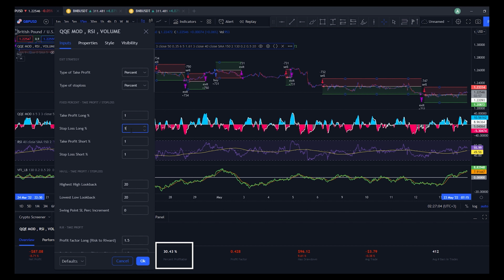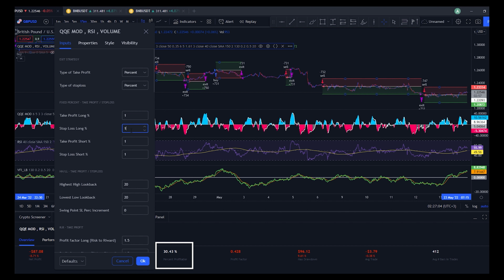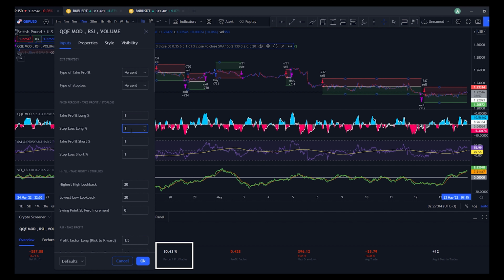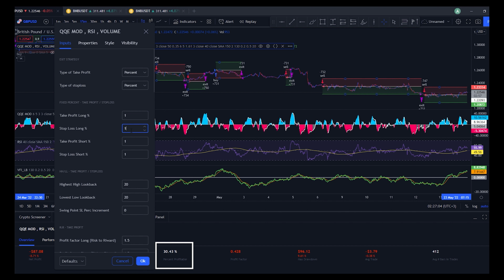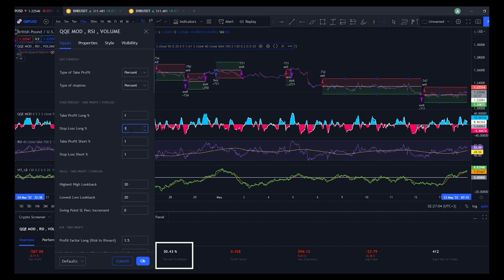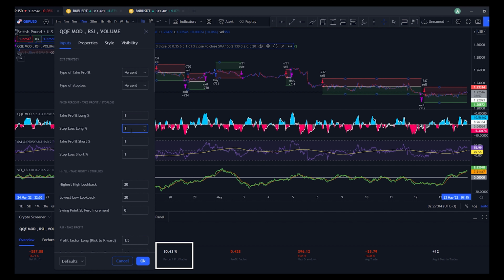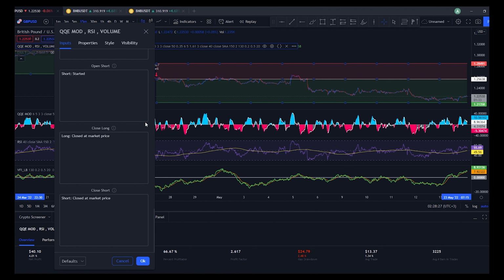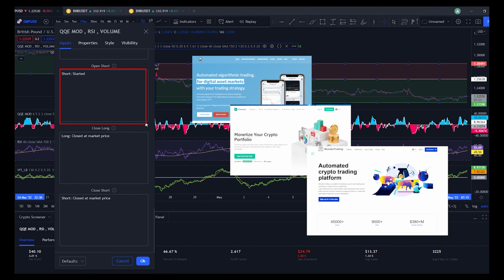TradingView Strategy With 69% Winrate qqe mod with rsi indicator - 2022 -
👉 You can find all Indicators and Setting for this Strategy.

 qqe mod with rsi indicator